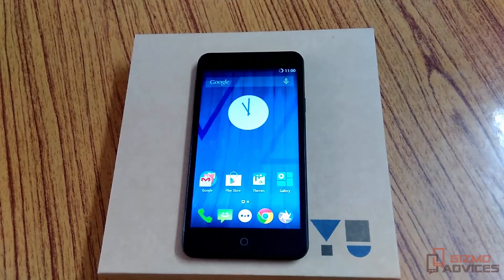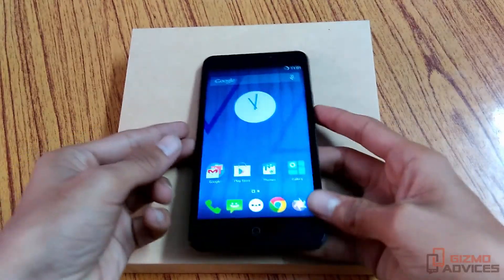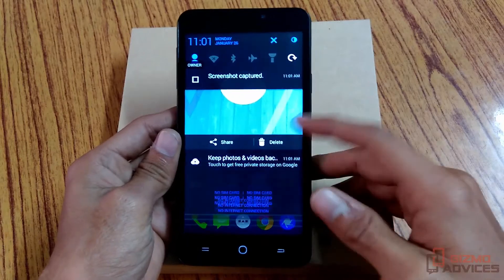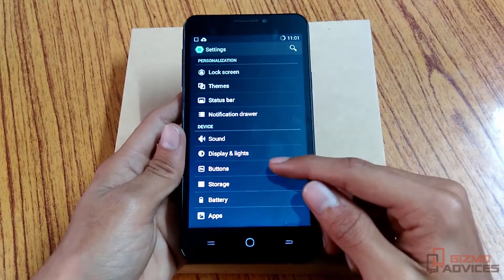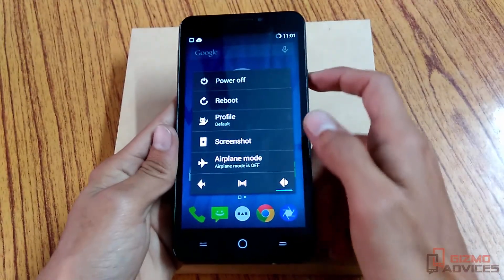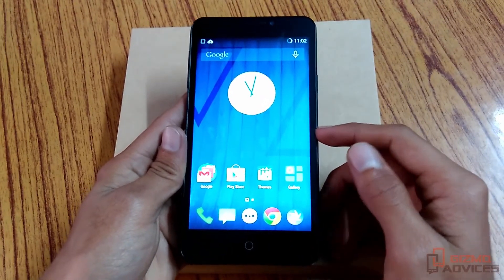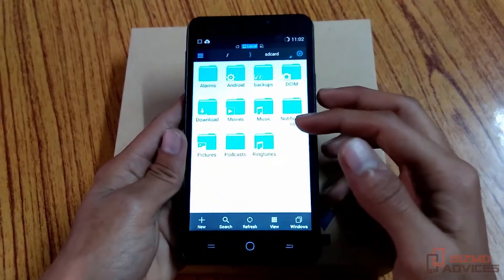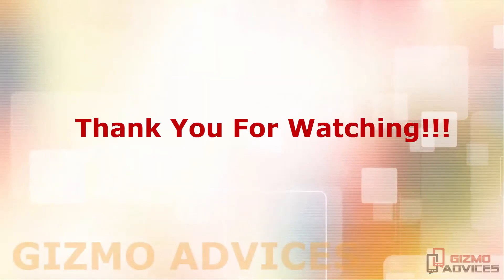How to Take Screenshot / Screen Capture on YU Yureka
This video shows two methods using which you can take screenshot on YU Yureka or Take Screen capture on Micromax YU Yureka.